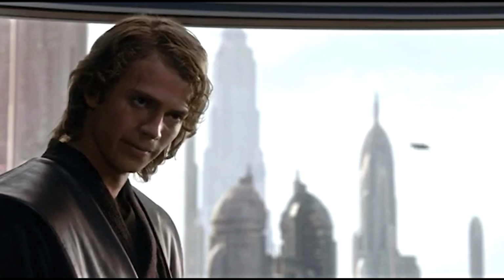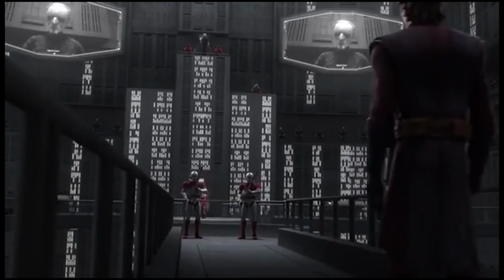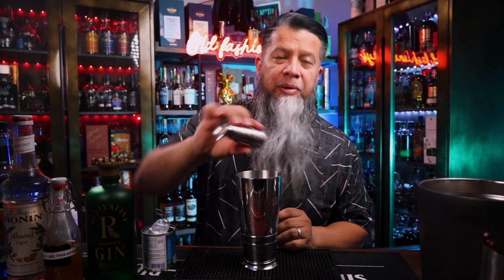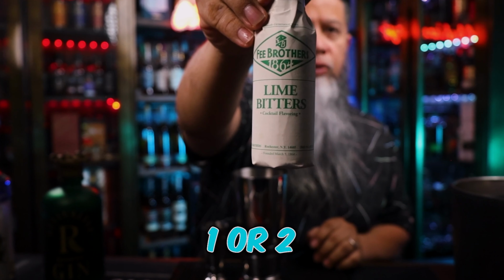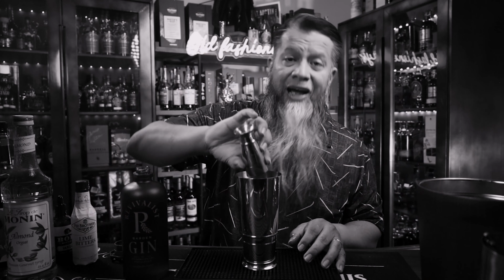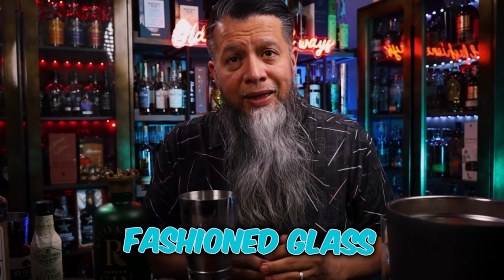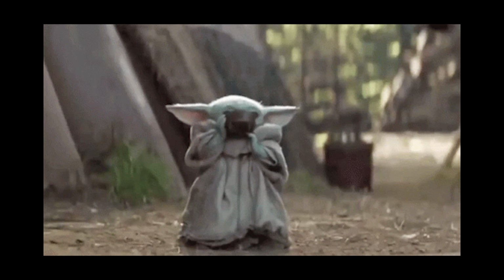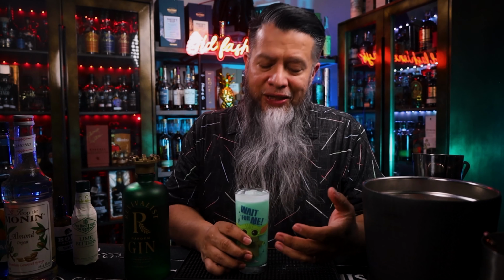Nostalgic Blue Milk Old-Fashioned with Galactic Twist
Today I will be making the most famous Blue cocktail in a galaxy far far away…
heers, and May the Force be with you.

INGREDIENTS
Blue Milk OF Ingredient
2 oz gin
½ oz blue curacao
½ oz of Orgeat
1 oz cream of coconut
1 oz vanilla, lime, pineapple syrup
1-2 dashes of lime bitters
2 dashes of vanilla bitters

Making Blue Milk OF
In a shaker add ½ oz of blue curacao
½ oz of Orgeat
1 oz cream of coconut,
1 oz vanilla, lime, pineapple syrup
1-2 dashes of lime bitters
2 dashes of vanilla bitters
Then pour in the 2 oz of gin
Add ice and stir till chilled
Now normally I pour in a rock glass over a large ice but I think this one should be in a Collins glass with some crushed ice
Sip and Enjoy

Cheers, and May the Force be with you.

MAKING coconut, lime, pineapple syrup
In a saucepan add ½ cup of pineapple juice
With ½ cup of white sugar
Bring to a simmer and stir till sugar is dissolved
Remove from heat and add ½ teaspoon of vanilla extract
And 2 smidgeons of pure lime oil
Let cool
Then store it in a clean container

THE TOOLS
Jiggers I Use:
Best for Measuring OXO SteeL Angled Measuring Jigger
Barfly M37126 Drink Jigger, 2 oz, Stainless
Japanese Jigger
Barfly Bell Jigger
OXO Double Jigger

Boston Shaker
Small weighted shaking tin
Barfly Julep Strainer
Hawthorne strainer
Fine mesh strainer
Mixing glass
Homestia Skull Bar Spoon 12" Stainless Steel

Serrated utility knife by Cuisinart
Wusthof Classic Ikon 3-1/2-Inch Paring Knife
VinOrama Waiters Corkscrew Wine Opener Rosewood Handle
Metal 2 in 1 lemon-lime squeezer
Rubber bar mat (6"x12")

Pitchfork ice pick: still looking for good ones
Ice tongs: still looking for good ones
peeler: still looking for good ones

Infusion Tool I use:
8.5 oz glass bottles